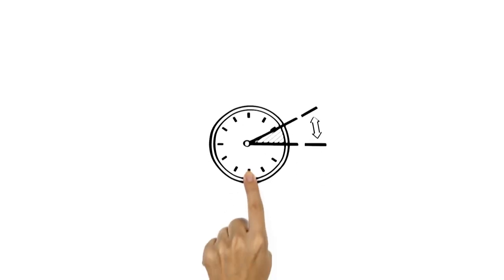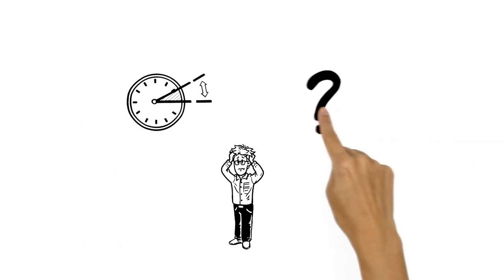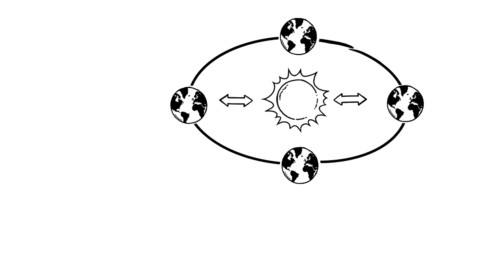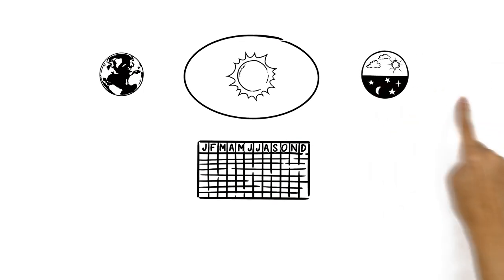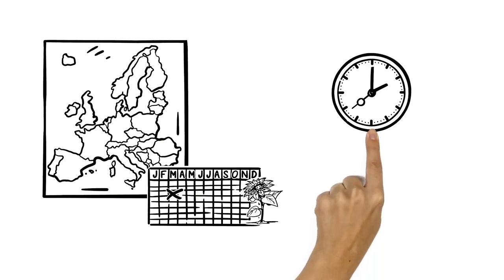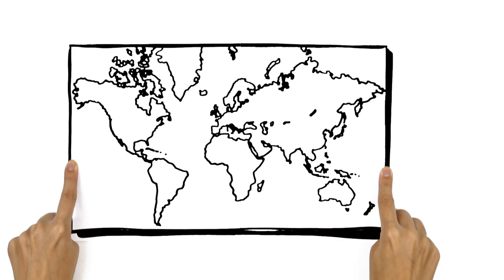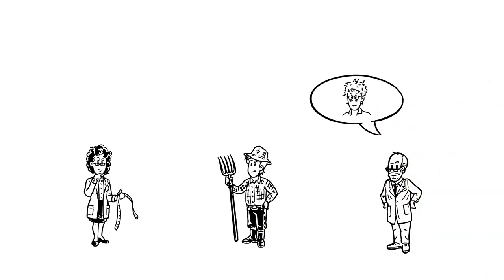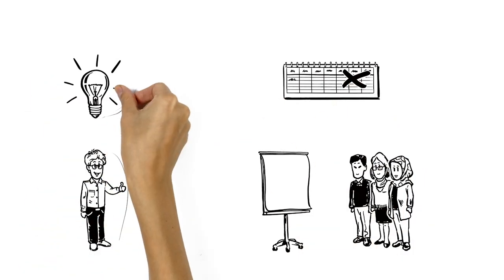Daylight Saving Time – explained easily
Daylight Saving Time: First you gain an hour, then you lose it. Twice a year, at night, the clocks are reset by one hour, at least in most countries. But how was that again, one hour forward? Or backward?...
Just watch this simpleshow, and you'll know for sure! ;)

Author: Felix Herbst